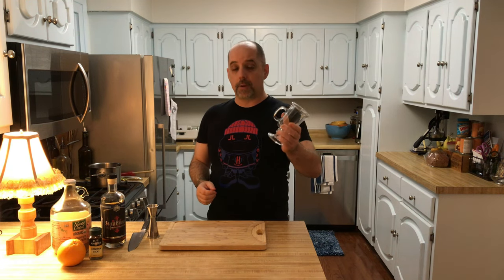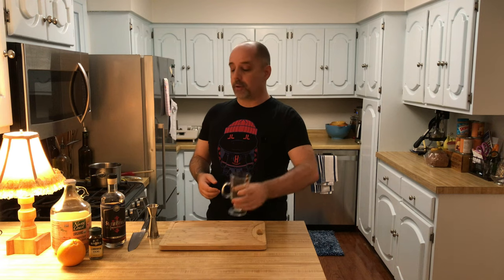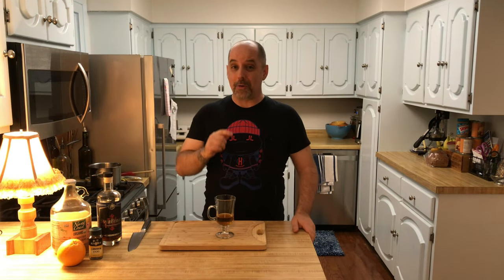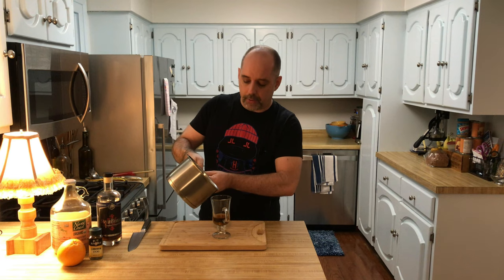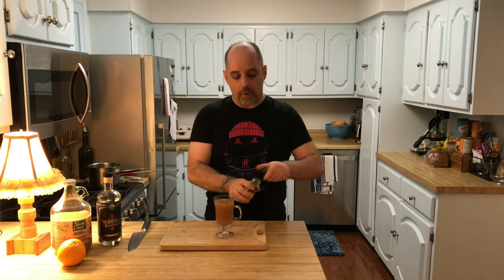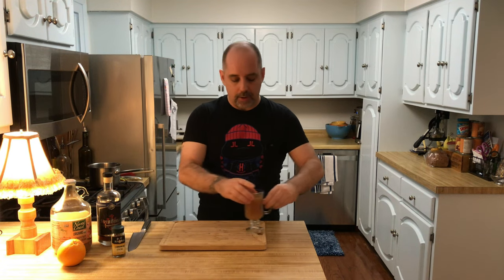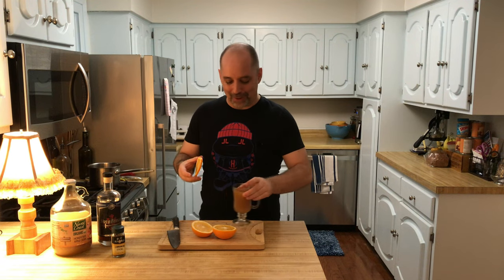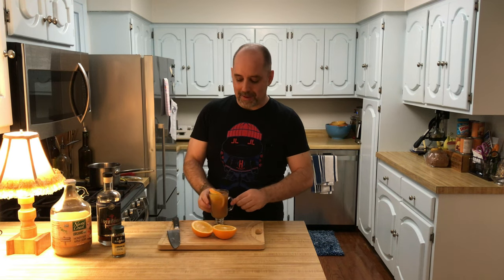How to Make the Typhoon Cider - Rum Cocktail - Cocktails At Home - Bent Brewstillery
If you want to make the Typhoon Cider from Bent Brewstillery, then watch this video!

FEATURED DISTILLERY
Bent Brewstillery

NEED GEAR?
Cocktail Shakers
Mixing Glasses
Bar Spoons

NEED GLASSES?
Tempered Glasses

TIMESTAMPS
0:00 Intro
0:23 Title
0:33 Background
1:04 Rum Notes
1:24 How to Make
3:04 Recipe
3:26 Credits

RECIPE

Typhoon Cider
2-oz (60 mL) StormBringer Spiced Rum
6-oz (180 mL) hot apple cider

Garnish: Cinnamon stick and (optional) orange slice
Glass: Mug or tempered glass.

Instructions: Add ingredients to glass. Garnish.

Created by: Colin Miller.

CREDITS
Recorded by: J. Anderson
Edited by: J. Anderson
Graphic Design by: Peng Wu